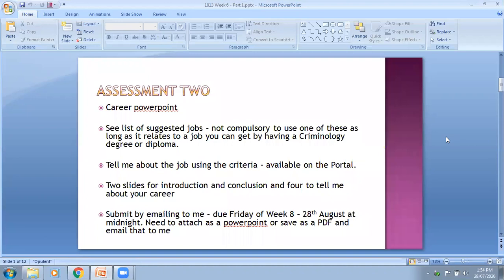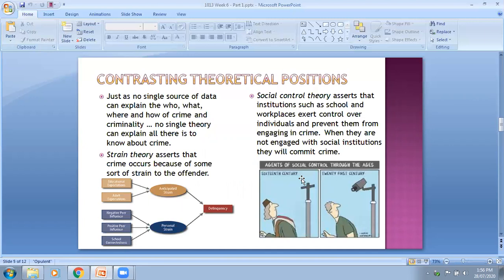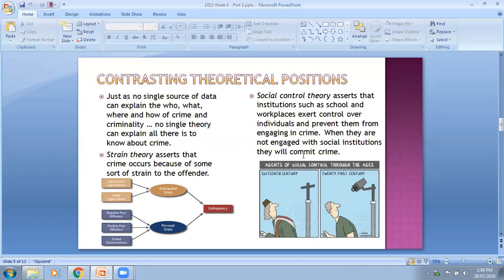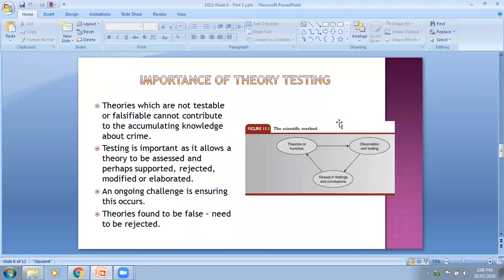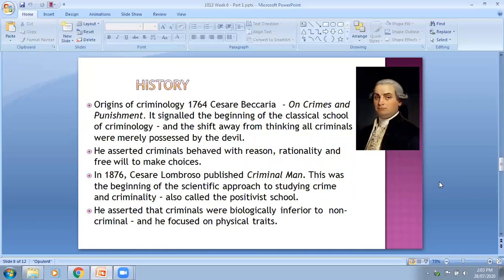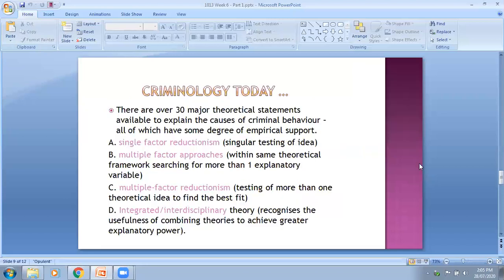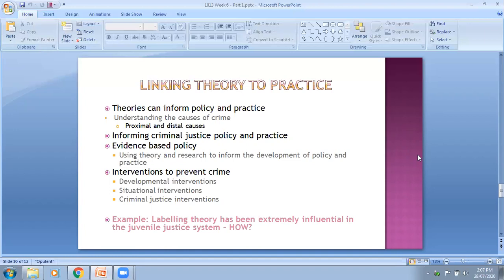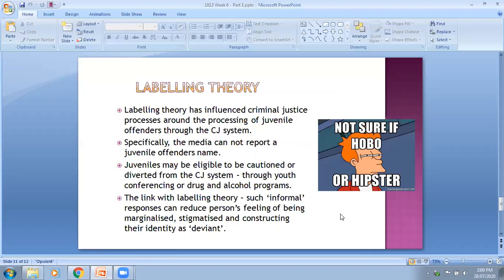1013 Week 6 Part 1